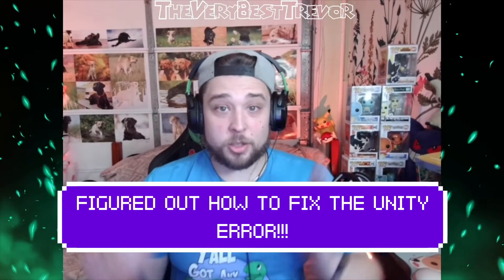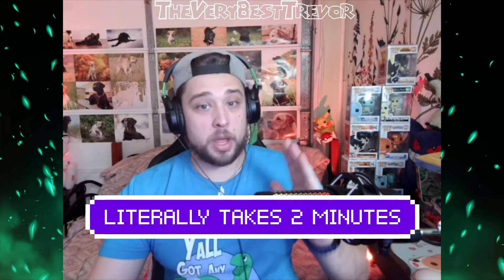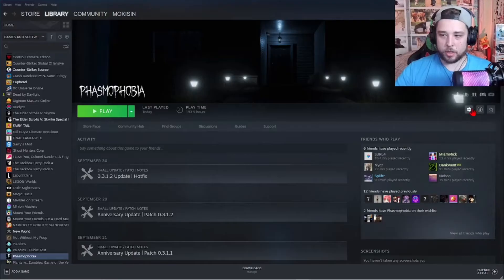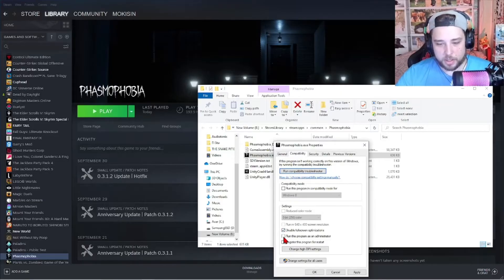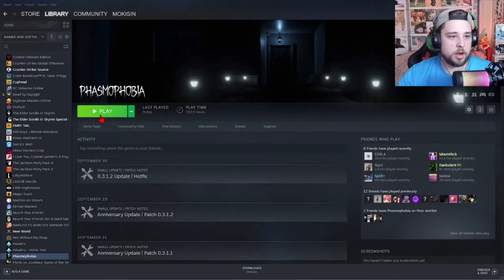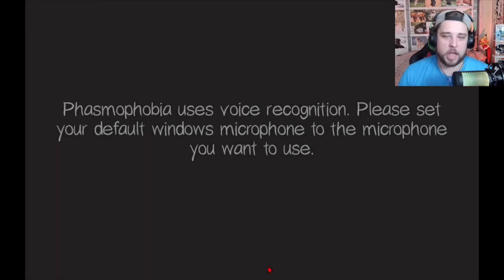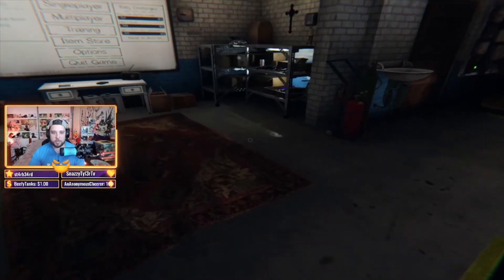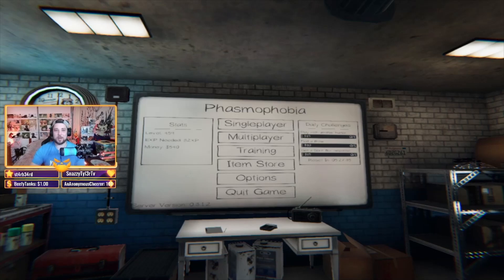Phasmophobia Unity Error Easy Fix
*UPDATE ON FIXING THIS* IF YOU ARE USING ANY MODS OR 3RD PARTY PROGRAMS YOU WILL CONTINUE TO GET A UNITY ERROR.

I Been dealing with this error for months and finally figured out the easiest way for ANYONE to fix the error!!!
I really hope this helps you out if this is a game you enjoy that you have not been able to play!